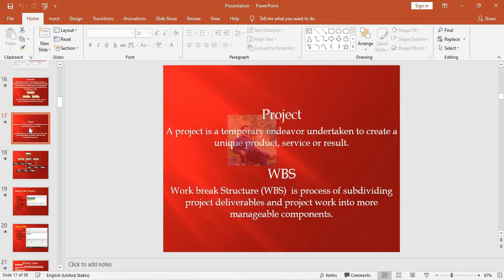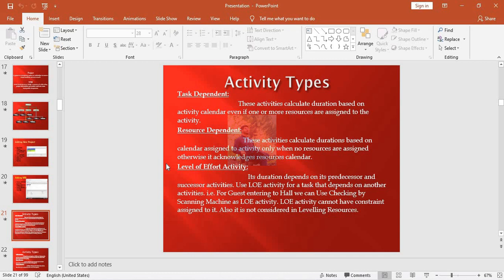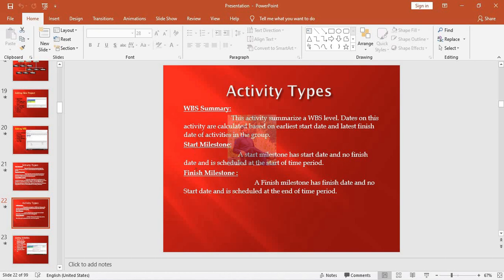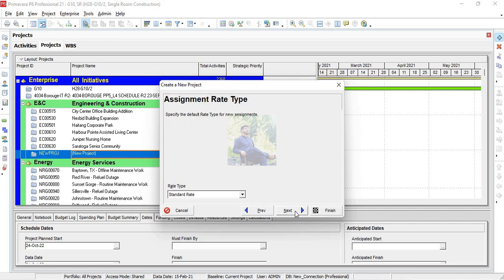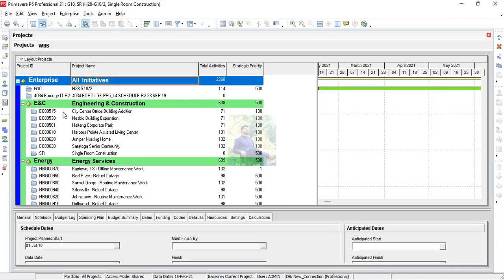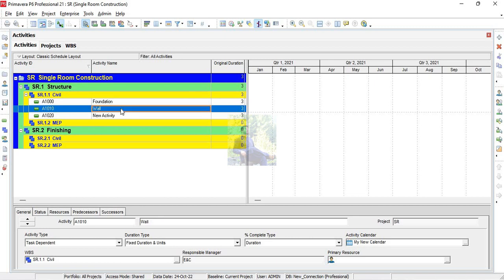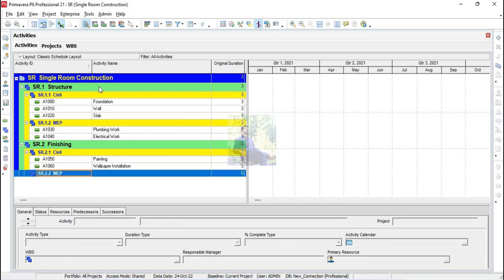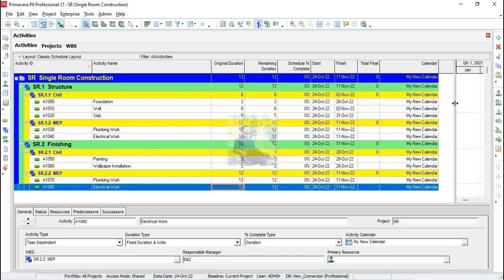1.5 Learn Project Management using PrimaVera P6 || WBS || Activity